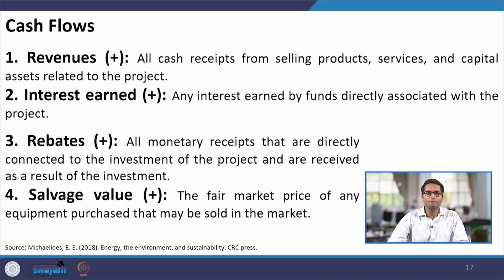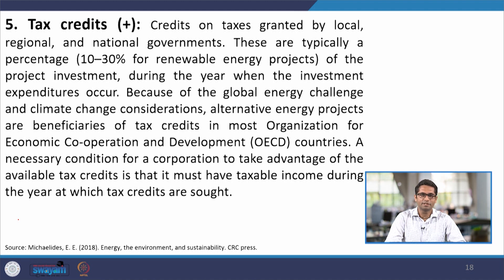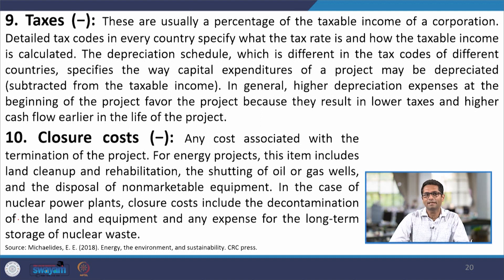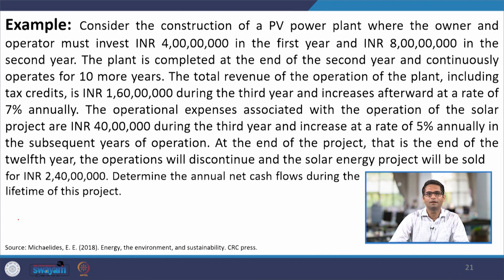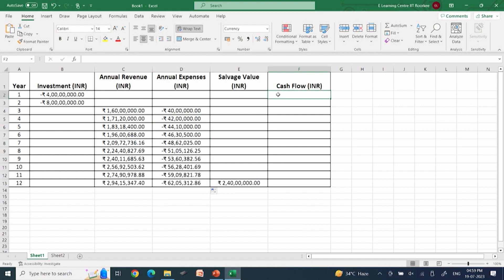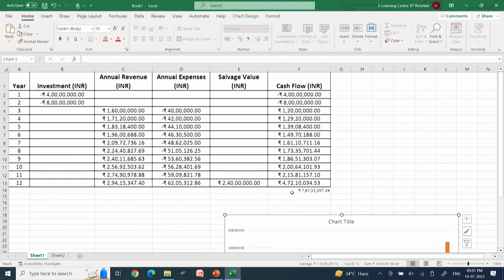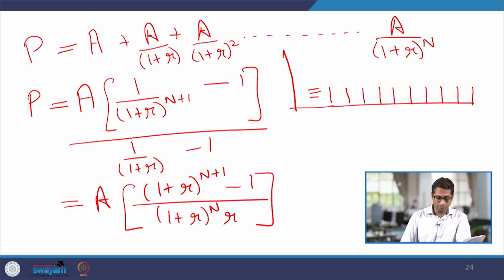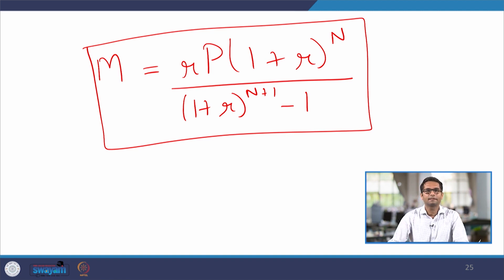Lecture 12 - Energy Economics-II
Topics covered: Cash flows and discount rate